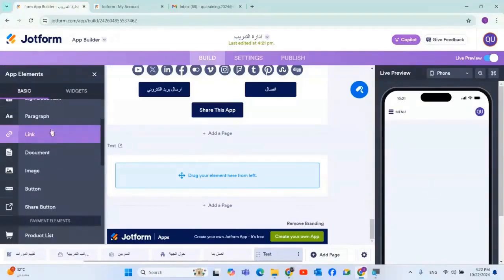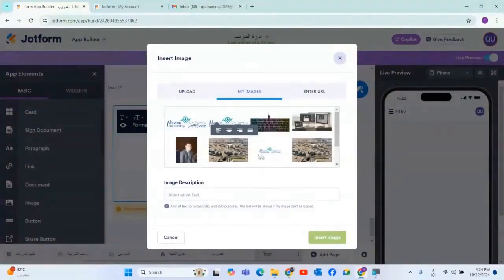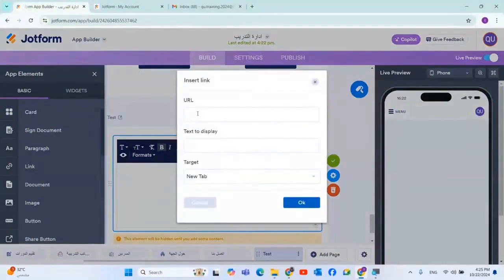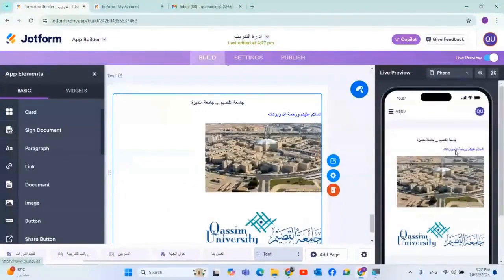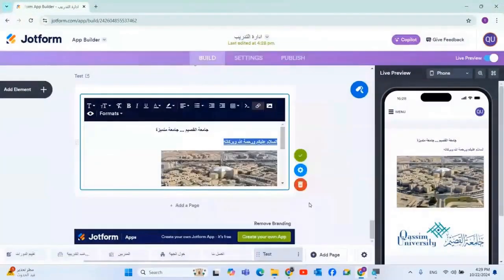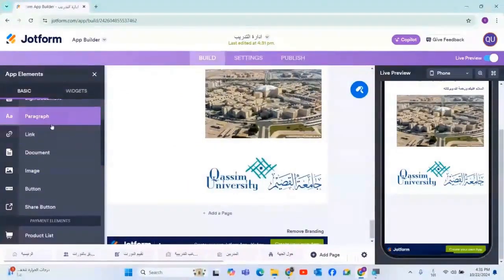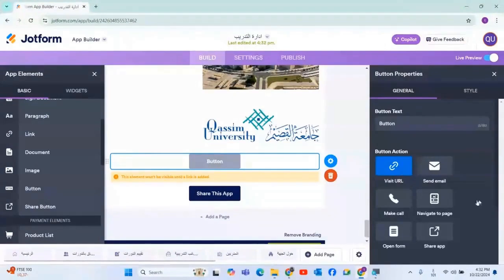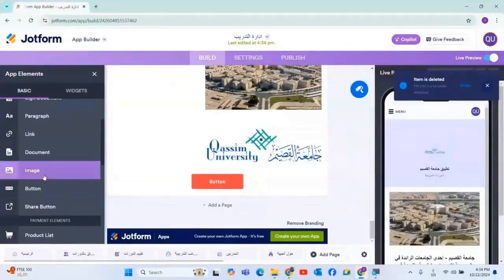3- Designing and producing educational applications on smart phones second level